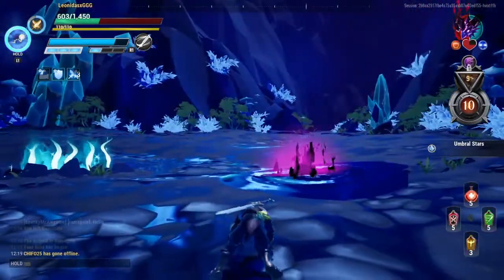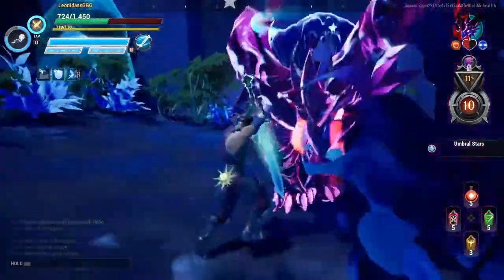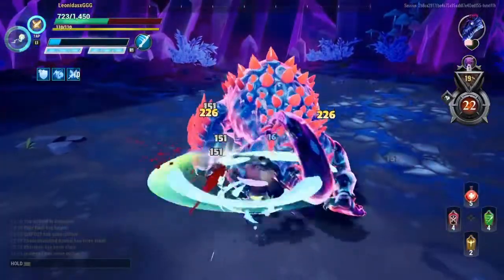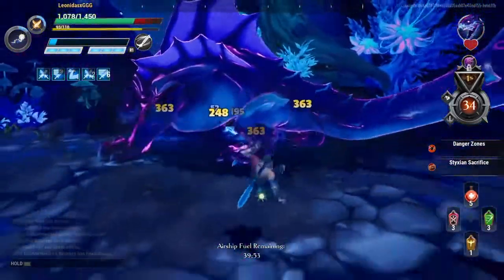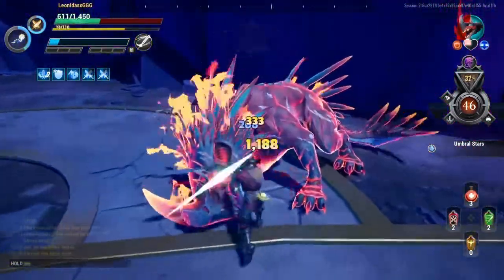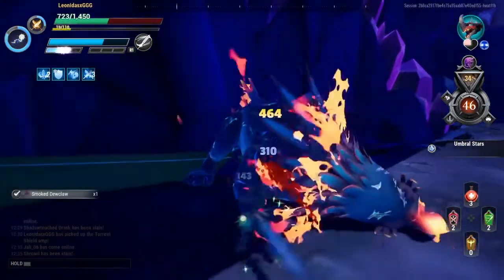Umbral Escalation after Sword Rework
Sowrds underwent a MAJOR rewotk, so I deided to try them on Umbral Escaltion... Solo.